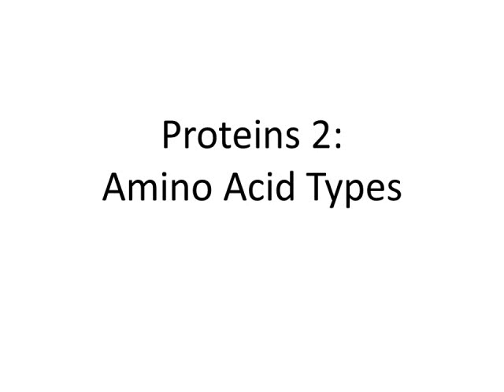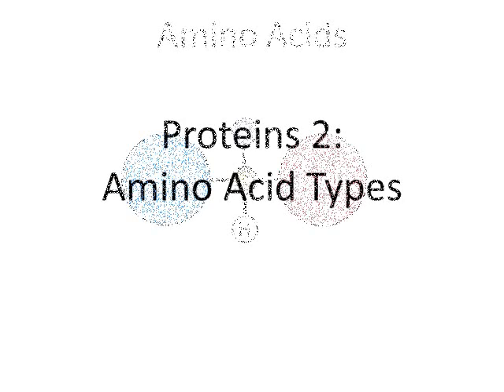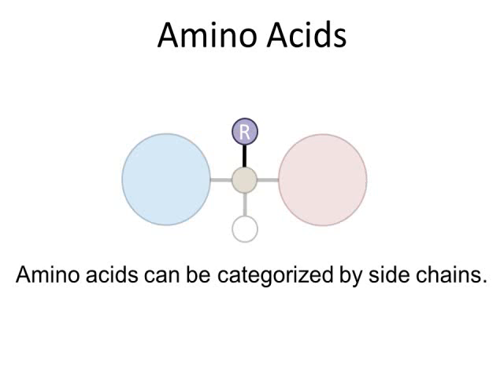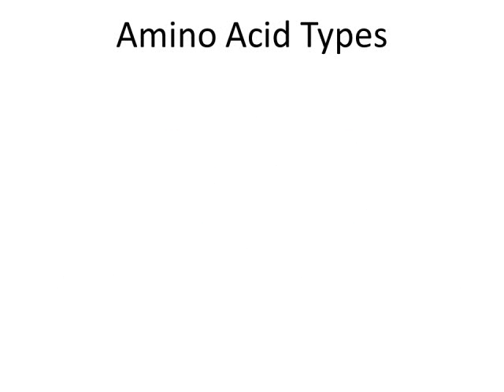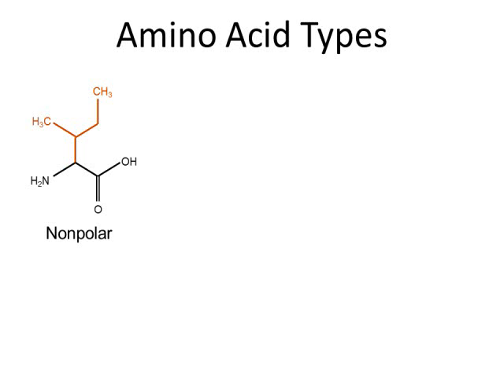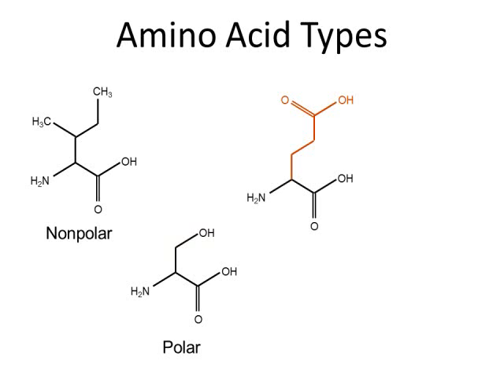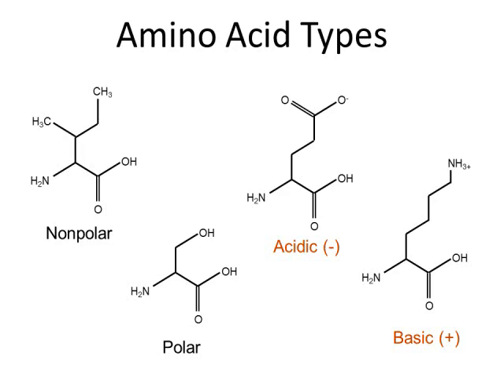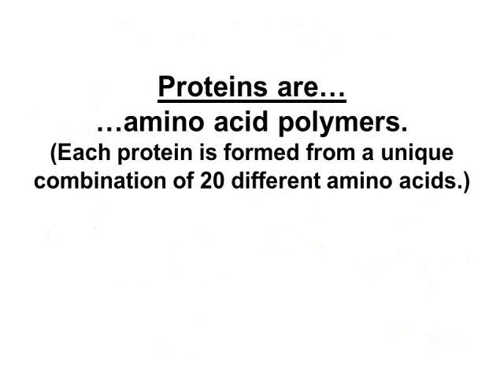Proteins Video 2: Amino Acid Types